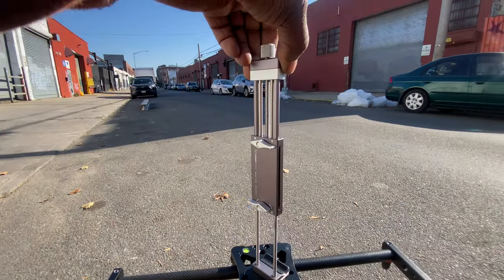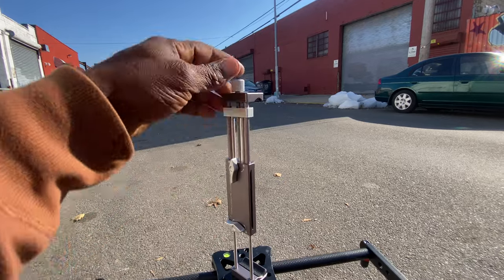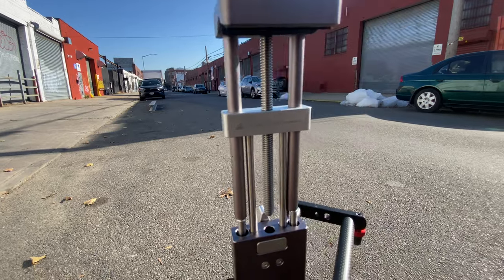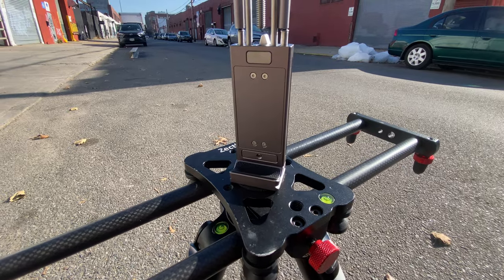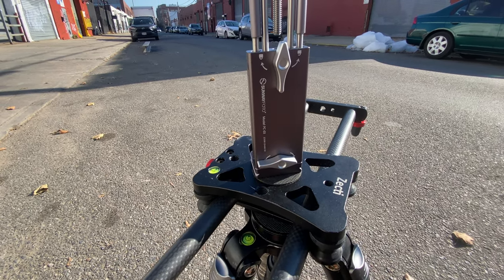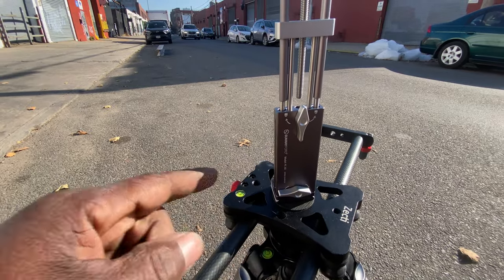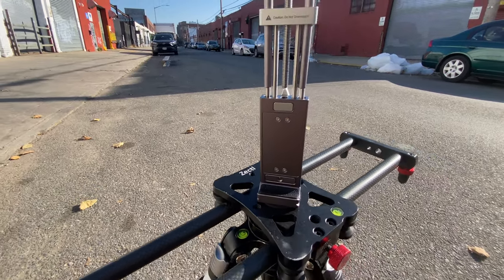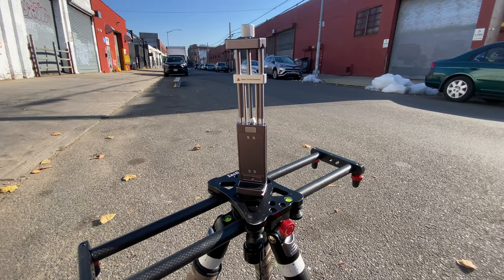The Travel-size Laptop or Tablet Sunwayfoto PC-03 Tripod Tablet Bracket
MY LIVESTREAM SETUP HERE
Moza Aircross 2
Comica Audio VD Live 10
ULANZI Claw Quick Release Plate

Amazon links
MacSports WPP-100 Utility Wagon Outdoor
AMBITFUL A2 Full-Color RGB Tube Light, CRI 95 TLCI 97
FeiyuTech SCORP-C Camera Stabilizer Gimbal
osee T5 5.5 Inch DSLR Mirrorless Camera Field 3D Lut Monitor
SmallRig Universal Smartphone Video Rig Kit
Apple iPhone 12, 128GB
Anker 737 Power Bank (PowerCore 24K)
Anker 733 Power Bank (65W)
Logitech G Pro Wireless Gaming Mouse with Esports Grade
Bose SoundLink around-ear wireless headphones II- White
Apple 6feet MFI lighting cable 3 pack
Sensyne 10'' Ring Light with 50'' Extendable Tripod Stand, LED Circle Lights with Phone Holder for Live Stream/Makeup/YouTube Video/TikTok, Compatible with All Phones

Hygiene Items
Dr. Squatch All Natural Bar Soap for Men